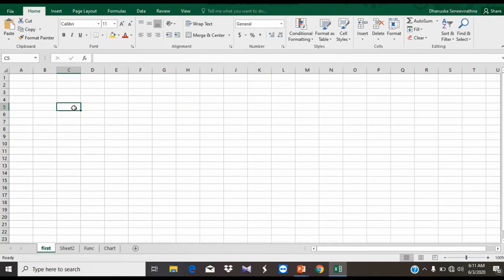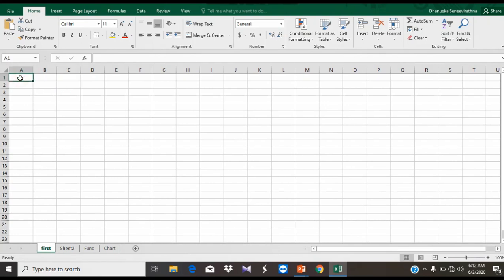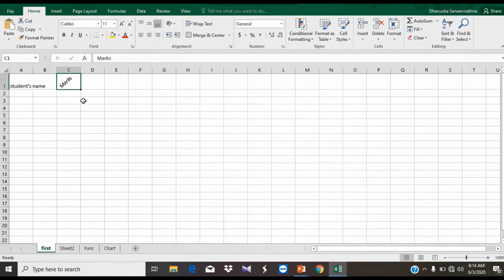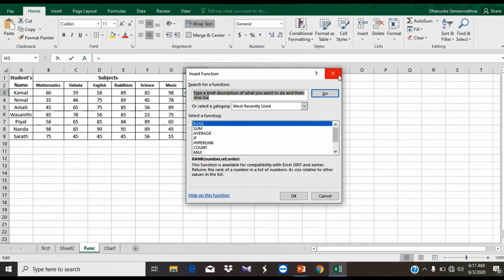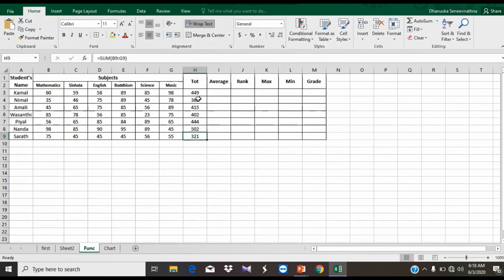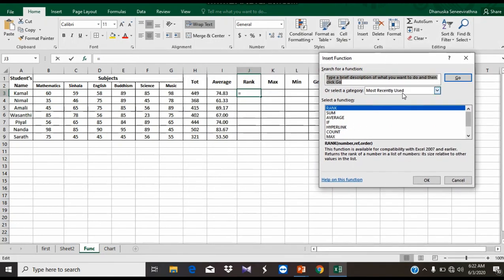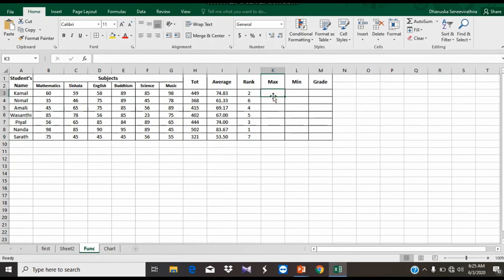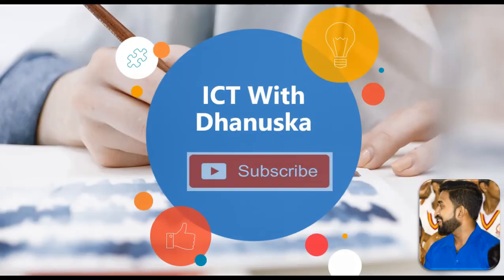Grade 10 ICT Excel -පැතුරුම්පත් මෘදුකාංග | පාඩම් අංක 01 |(Introduction & functions ) |Sinhala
@ICTEnglishWithDhanuska මෙ‍ම වීඩියෝව මගින් 10 ශ්‍රේණිය තොරතුරු තාක්ෂණය-පැතුරුම්පත් මෘදුකාංග (Excel) පාඩම හැදින්වීම හා එහි ශ්‍රිත/සූත්‍ර (functions)භාවිතා කරන ආකාරය විස්තර කරයි.Introduction & how to use functions in Spreadsheets( Excel).